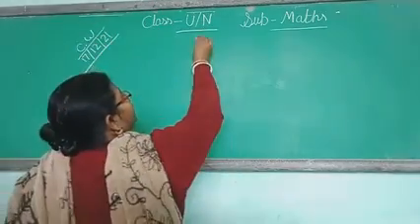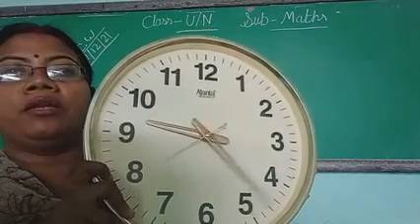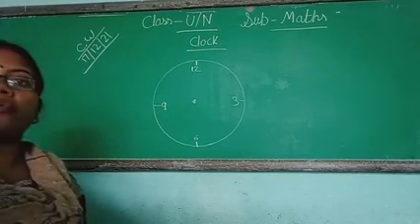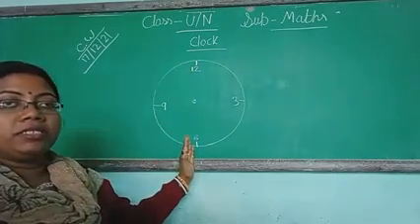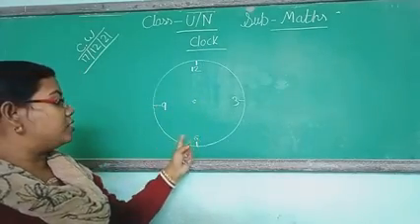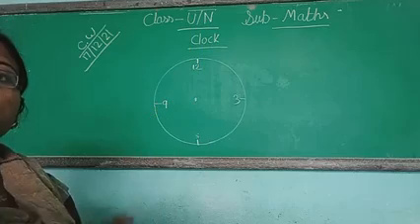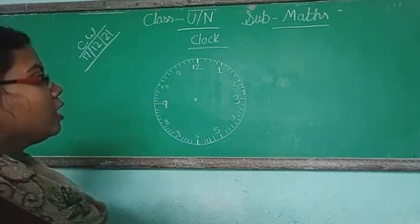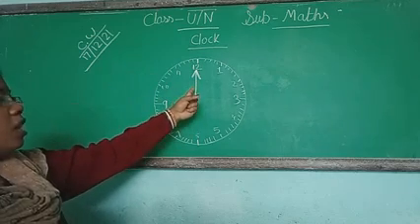Upper nursery maths 17/12/21